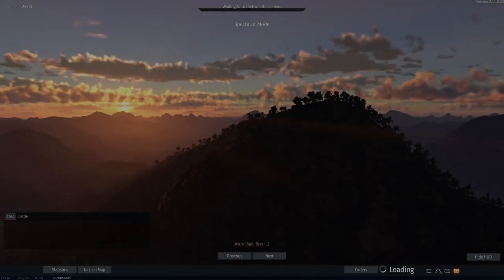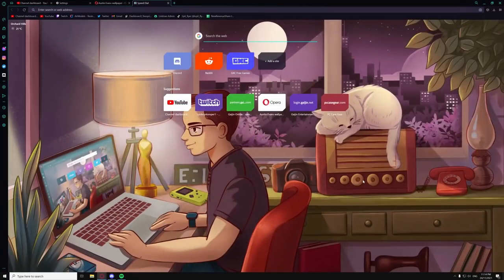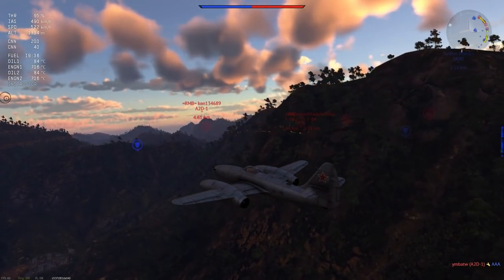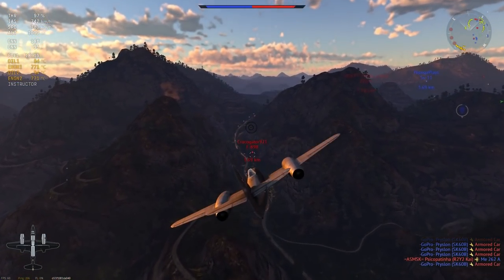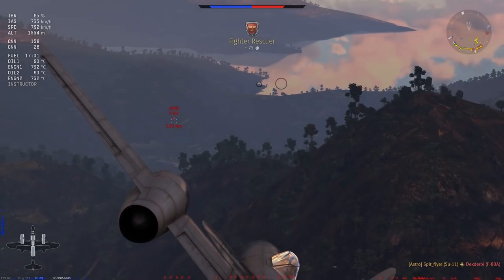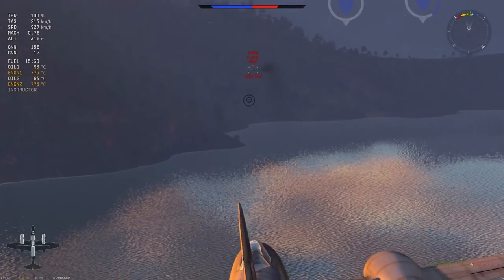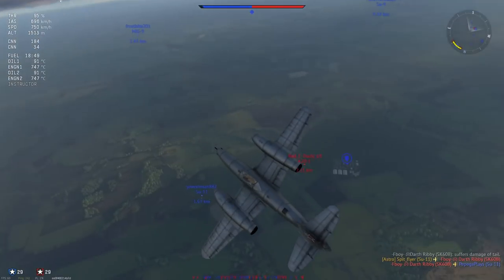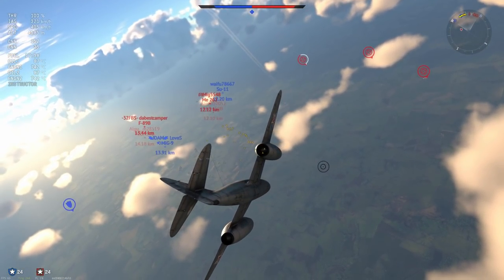Truly Pay To Win: Su-11 (War Thunder)